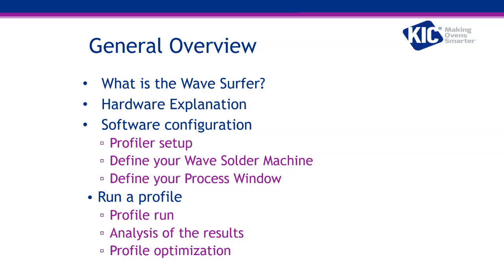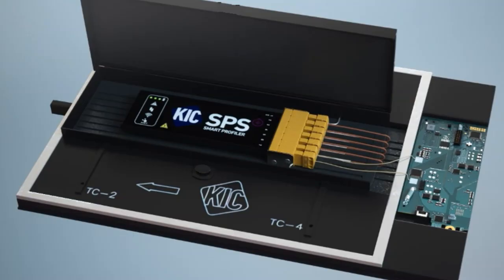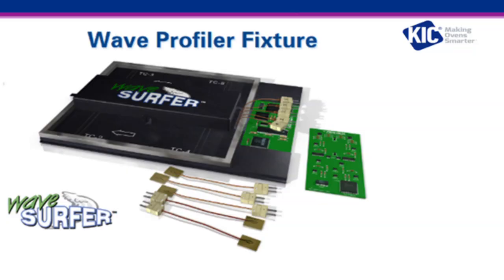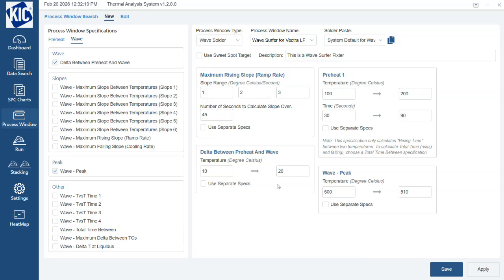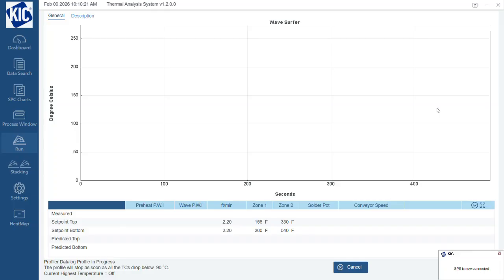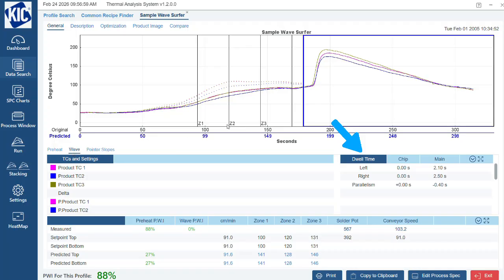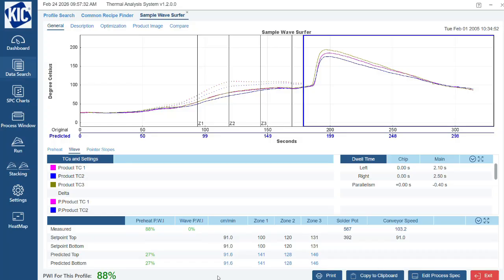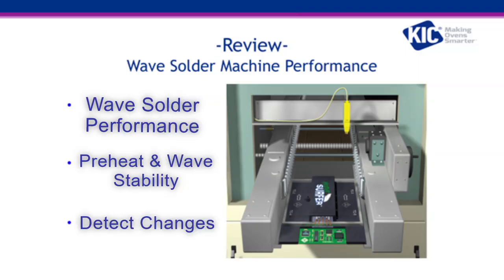Wave Solder Profiling with Wave Surfer & KIC Thermal Analysis System (TAS)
In this short how-to video, KIC demonstrates how to use Wave Surfer alongside the KIC Thermal Analysis System (TAS) to better understand and optimize wave soldering performance. By capturing and analyzing thermal process data, manufacturers can improve process control, reduce defects, and maintain consistent solder quality across production.